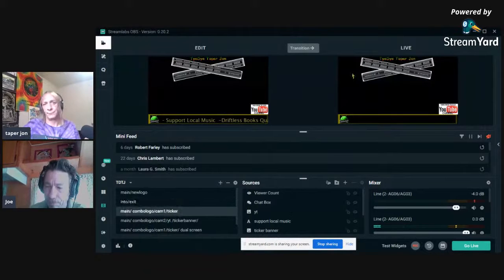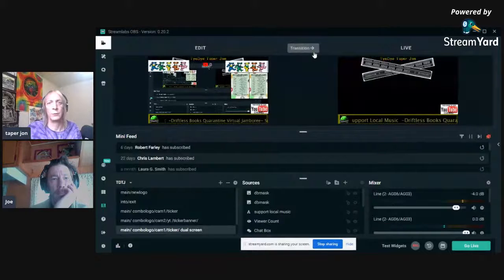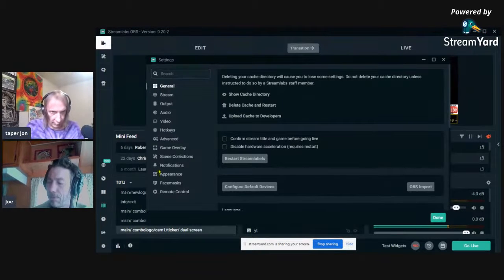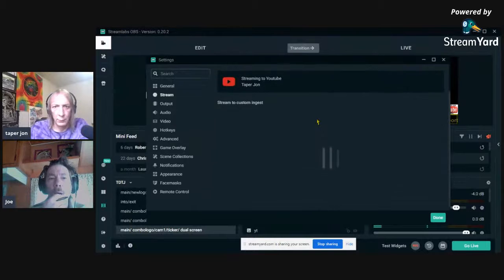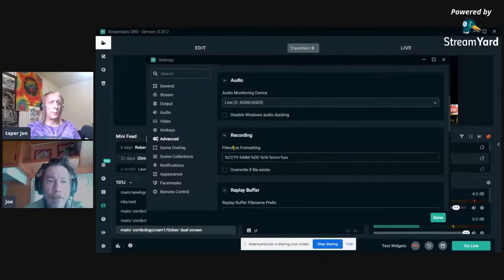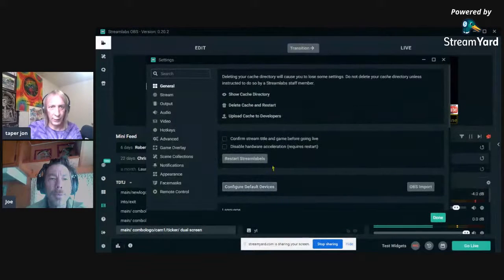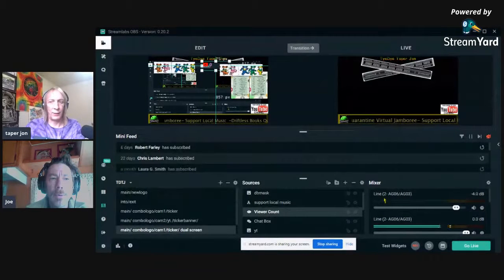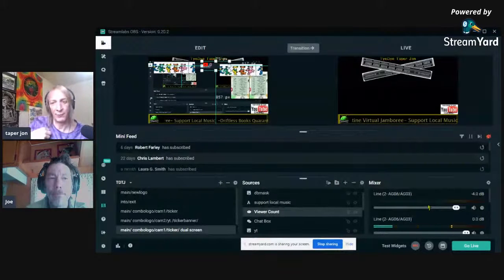Streamlabs OBS Tutorial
explaining OBS & streamlabs basics
audio aspects, using a yamaha ag06 mixer,
general obs layout, adding scenes, sources & widgets.
with joe hart from yellow-bellied sapsuckers
using streamyard